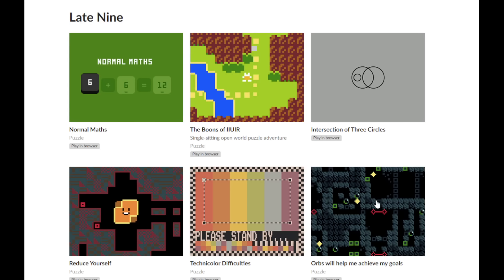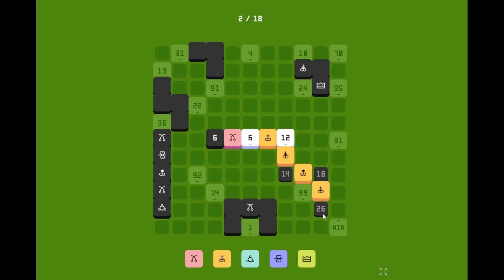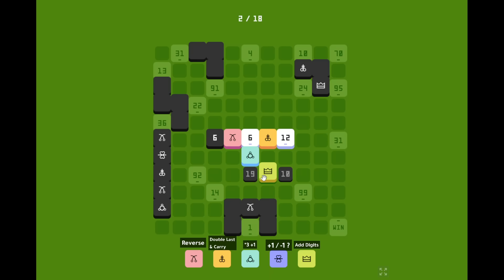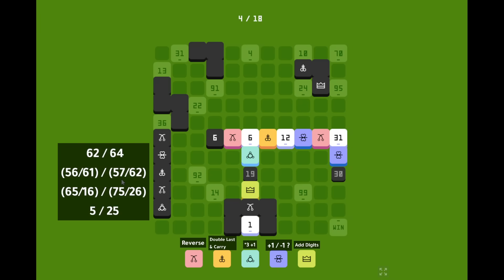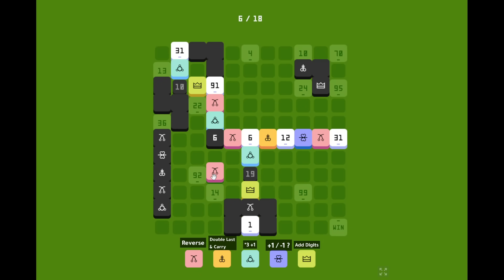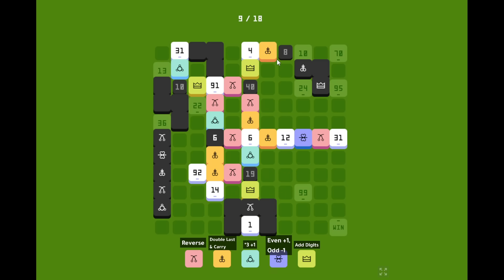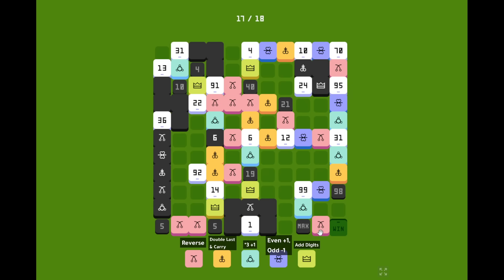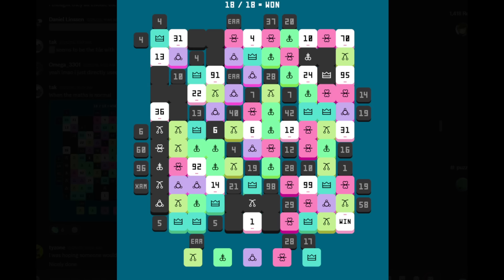"Normal Maths" 🤔🤔🤔🤔🤔🤔🤔🤔🤔🤔🤔🤔🤔🤔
"Normal Maths" - a game about placing five types of equation blocks on a grid, and it modifies numbers in unexpected ways...